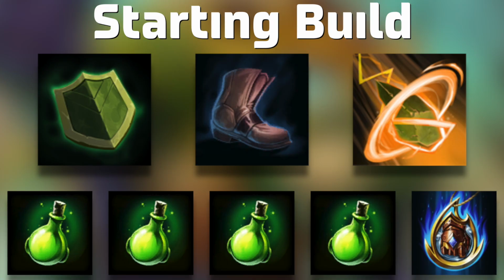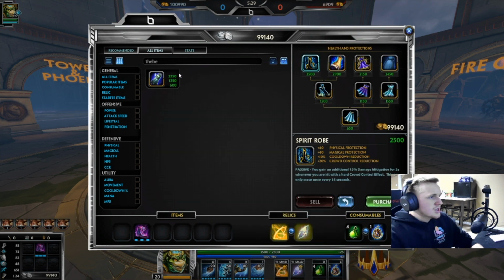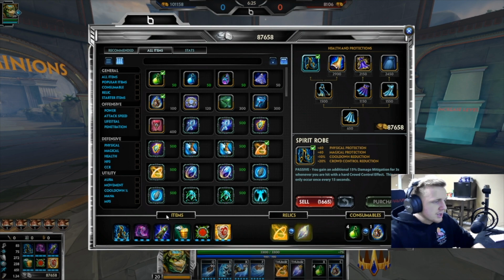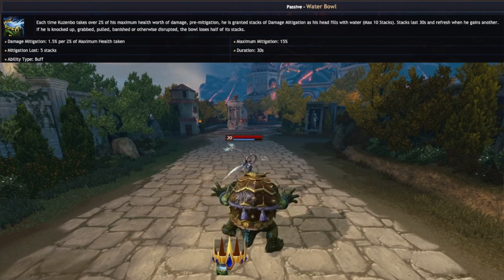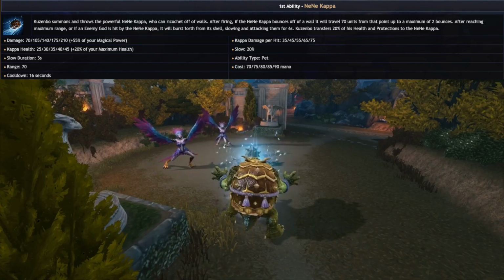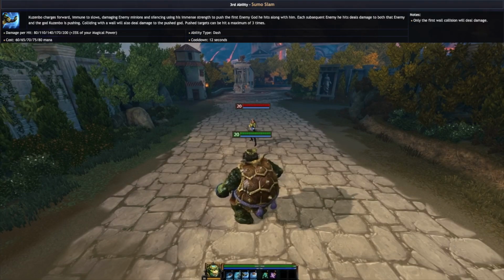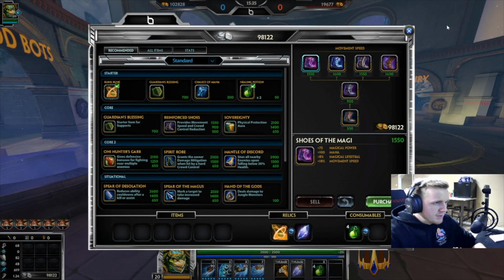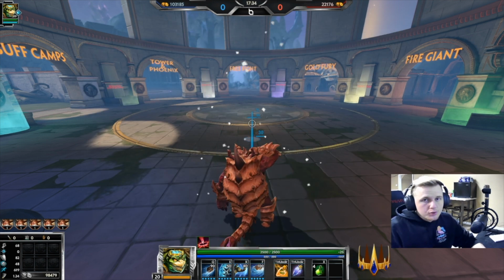God Guide: Kuzenbo - King Kappa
SOCIAL MEDIAS